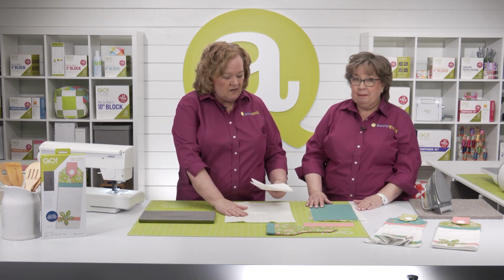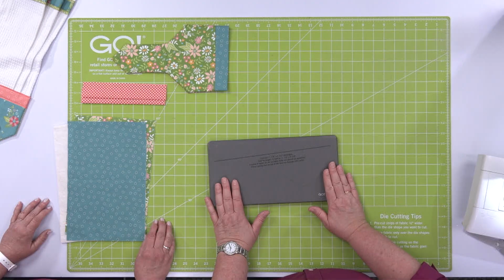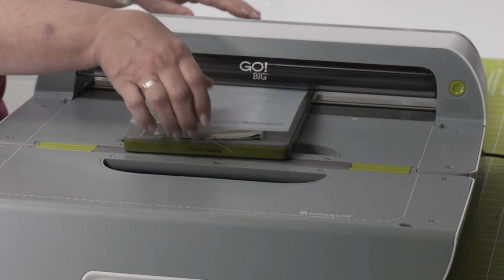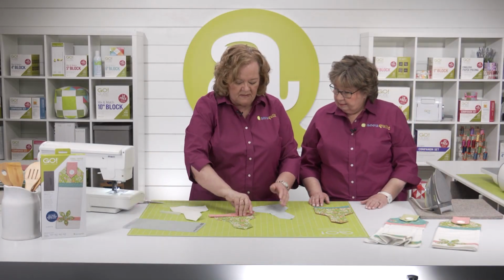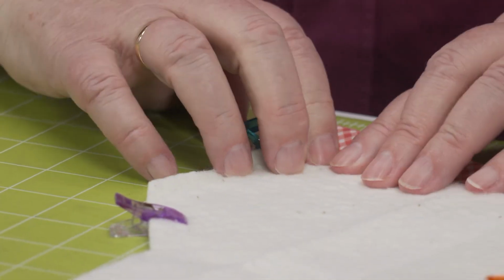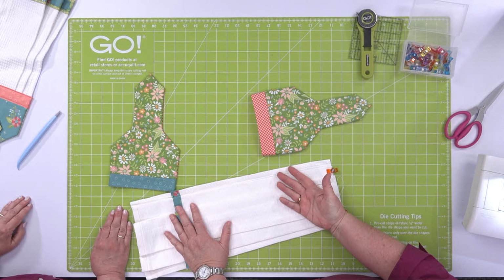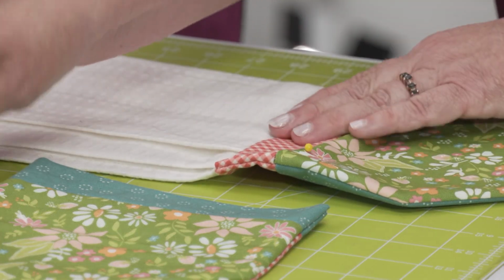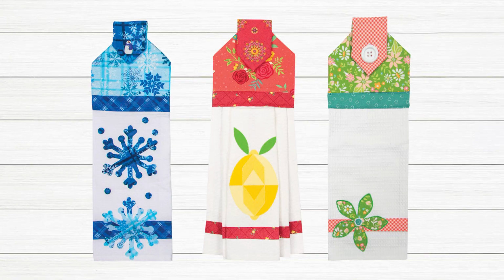How to Make a Fun Flower Spring Topper With This Free Pattern!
Craft a fun and easy project with a lot of flare for your home or for year-round gift giving with AccuQuilt’s newest fabric cutting die – the GO! Towel Topper Die! This video tutorial provides a walkthrough of the GO! Towel Topper Die and demonstrates how quilters can use the die to make a GO! Fun Flower Spring Topper.

In this tutorial, hosts Pam and Erica show quilters how to:
• Lay out their fabrics
• Cut pieces using the GO! Towel Topper Die
• Use the materials found in the June Tailor Hanging Towel Kit
• Assemble the cut fabric pieces to create a GO! Fun Flower Spring Topper

The GO! Towel Topper Die quickly and accurately cuts the shape you’ll need for any towel topper project, and laying out the materials is handier than ever with a helpful guide line. Cut out the towel topper shape with any GO! fabric cutter, follow Pam and Erica’s recommendations for sewing and crafting with the June Tailor Hanging Towel Kit and have fun creating your seasonal kitchen companion! You can also add some more flare to your GO! Towel Topper Die project by using any GO! applique die to add themed designs for any holidays, celebrations or special interests.